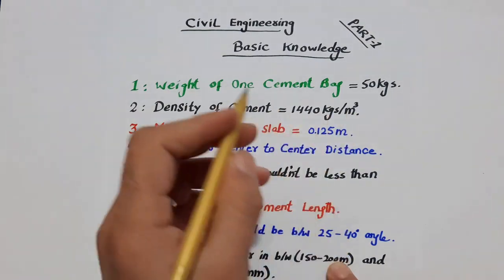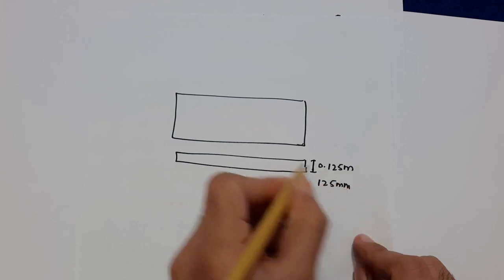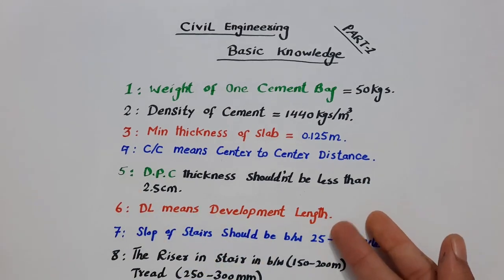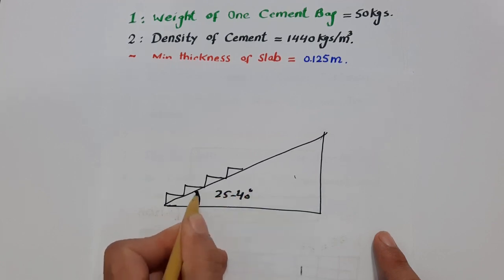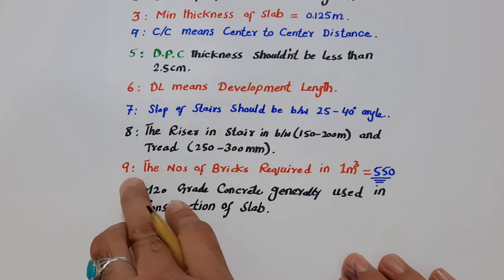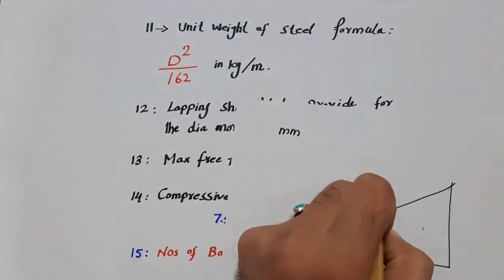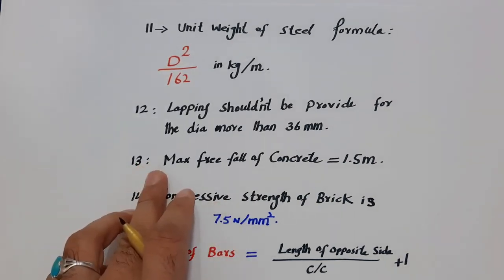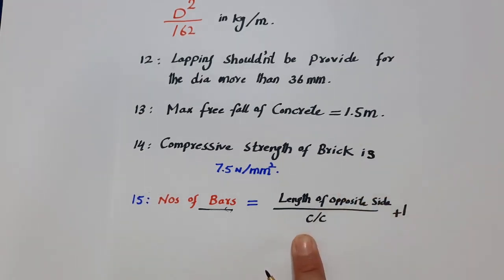Civil Engineering Basic Knowledge